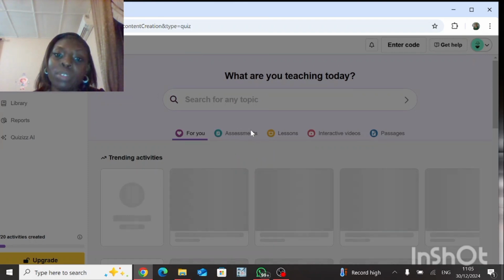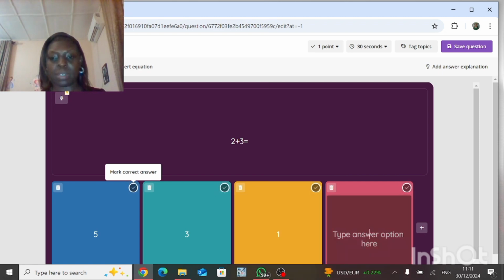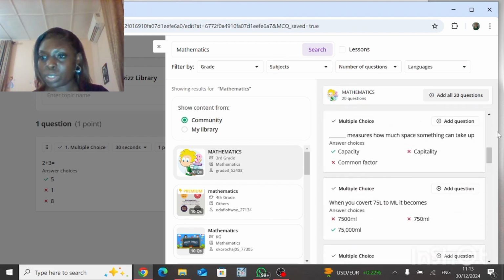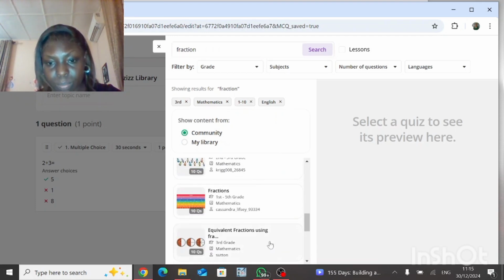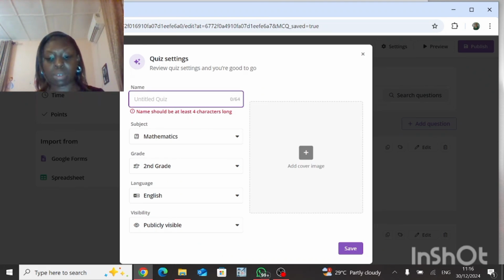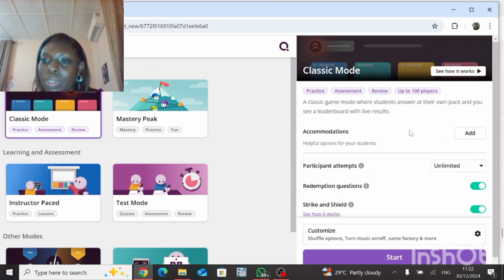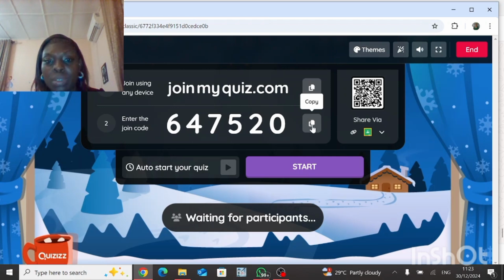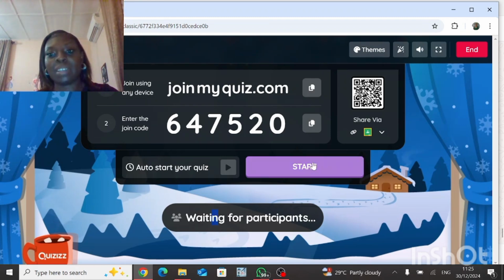How to create a Computer Based Test